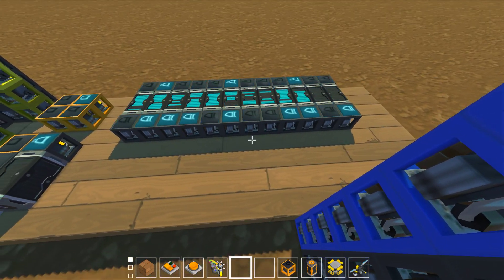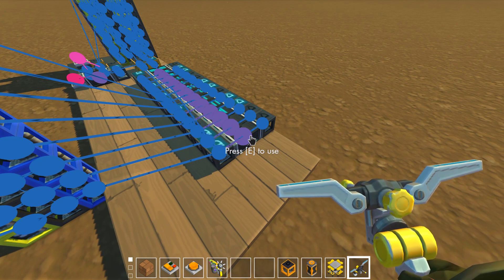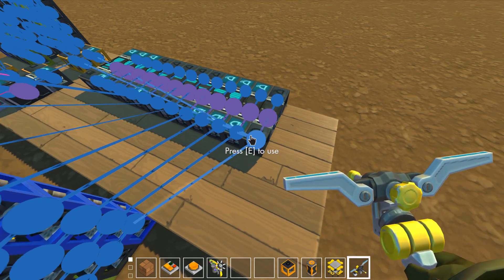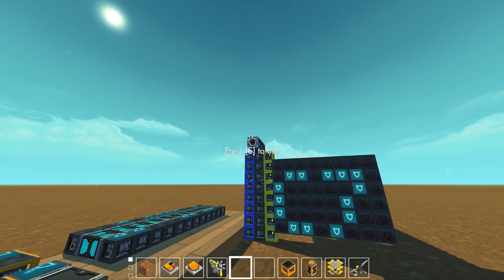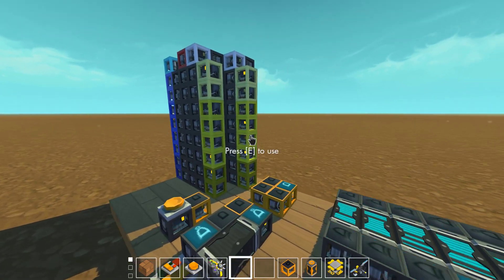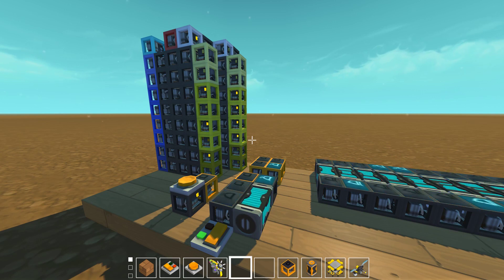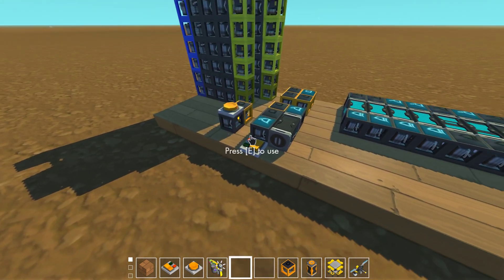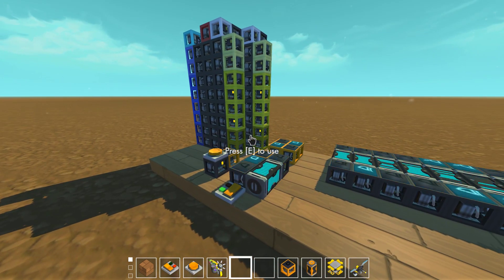Scrap mechanic E16 - pseudo random number generator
Random numbers are very useful in making videogames, and "AI" as you humans call it.

watch every video, tell your friends and family and strangers, relinquish your soul, ETC...